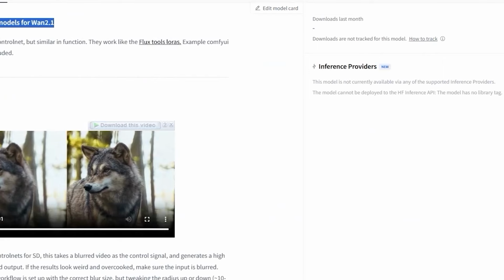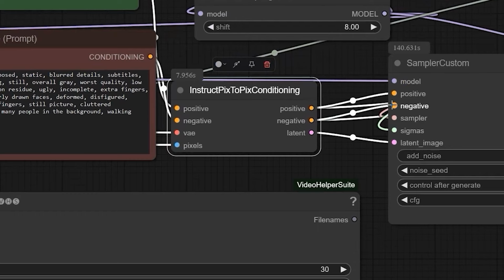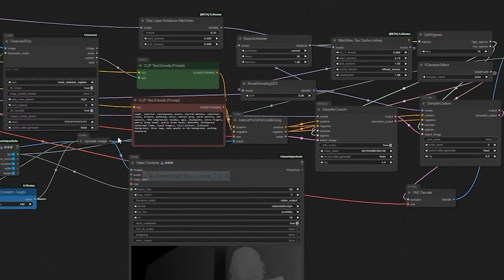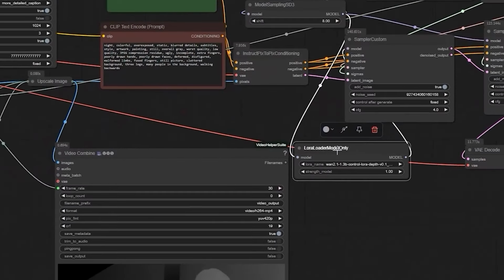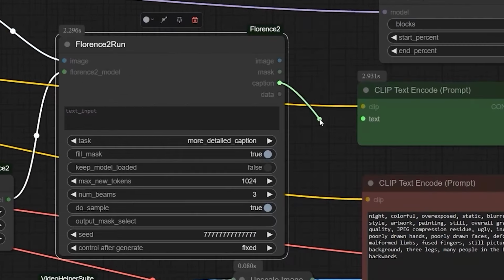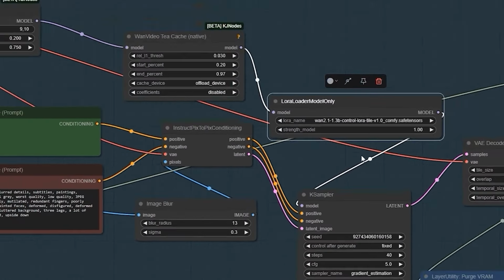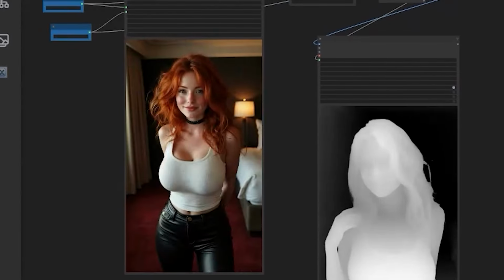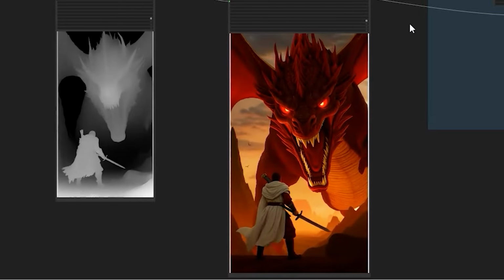Apply ANY Style to ANY Video in ComfyUI WAN 2.1 Depth Lora Workflow Tile 4K Upscale (No AnimateDiff)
Learn how to generate high-quality AI videos using One 2.1 with Control LoRA and depth maps! This method gives you smooth, flicker-free results—perfect for dance videos, AI influencers, and stylized animations.

In This Video, You’ll Learn:
✅ How to use depth maps for precise motion control
✅ Setting up Control LoRA in ComfyUI for stable AI videos
✅ My tested workflow for fast rendering (under 2 mins for 3-sec clips!)
✅ Upscaling tricks for sharper, more detailed outputs
✅ Fixes for common issues (blurry results, VRAM limits)

🔽 DOWNLOAD FILES & WORKFLOW 🔽
✅ Control LoRA for Depth Maps : wan2.1-1.3b-control-lora-depth-v0.1_comfy.safetensors
✅ Control LoRA for Tile : - wan2.1-1.3b-control-lora-tile-v1.0_comfy.safetensors

💻 My Gear:
GPU: RTX 4090 (but works on 6GB+ VRAM too!)
Tools: ComfyUI, One 2.1 (1.3B model), Depth Anything V2